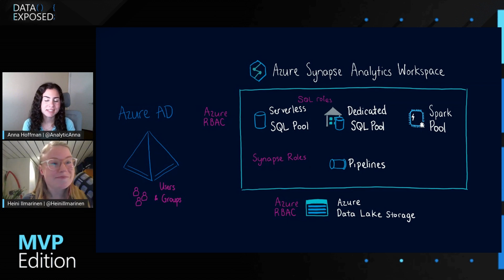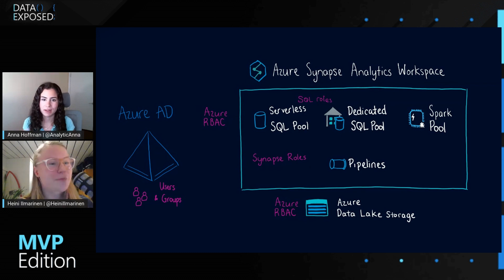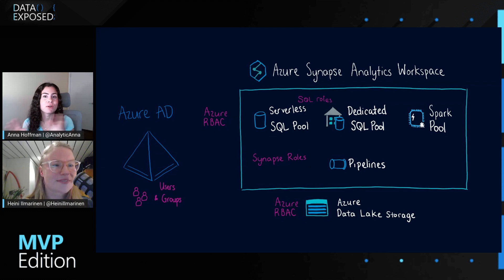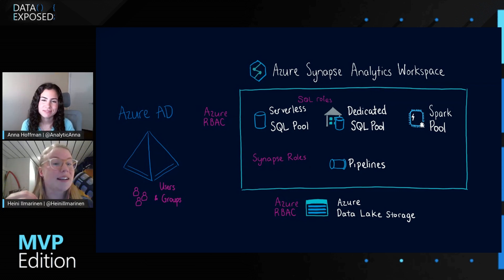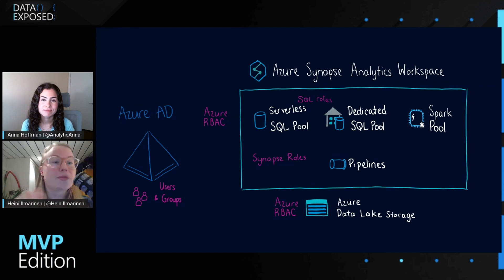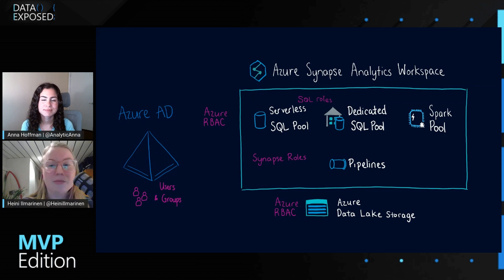Azure AD for Azure Data Services: Synapse Edition | Data Exposed: MVP Edition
When working with Azure data services it is nearly impossible to ignore Azure AD. It is used not only simply for logging in to specific services but also for setting up custom OAuth token authentication flows. In the case of Azure Synapse Analytics, the same premise still applies, but we also face a multitude of components that often need to be handled in surprisingly different ways. To start making any sense of this, in this episode of Data Exposed: MVP Edition with Heini Ilmarinen and Anna Hoffman, we will walk through the essentials of what you need to know about Azure AD, and how to make the most out of Azure AD when setting up Azure Synapse Analytics - both in terms of giving users the access they require, as well as allowing an external service to authenticate to Synapse using Azure AD. All this hands-on and in under 10 minutes!

00:00 Introduction
01:17 Access controls for Synapse
01:54 How it works
5:17 Demo
9:00 Getting started

About Heini Ilmarinen:
Heini is a math teacher turned Azure expert. With her background in mathematics and teaching, she has a great passion for problem solving, simplifying complex things and a unique approach to architectures.
She is a DevOps Consultant at Polar Squad and a Data Platform MVP, specializing in Azure infrastructure and the data platform. She has been working with customers large and small for the past several years to help them sort out their path to the cloud and make sense of their architecture - both hybrid and cloud. She has worked extensively with both Azure infrastructure and analytics solutions and knows a thing or two about BMX bikes as well.

About MVPs:
Microsoft Most Valuable Professionals, or MVPs, are technology experts who passionately share their knowledge with the community. They are always on the "bleeding edge" and have an unstoppable urge to get their hands on new, exciting technologies. They have a very deep knowledge of Microsoft products and services, while also being able to bring together diverse platforms, products, and solutions, to solve real-world problems. MVPs make up a global community of over 4,000 technical experts and community leaders across 90 countries/regions and are driven by their passion, community spirit, and quest for knowledge. Above all and in addition to their amazing technical abilities, MVPs are always willing to help others - that's what sets them apart.